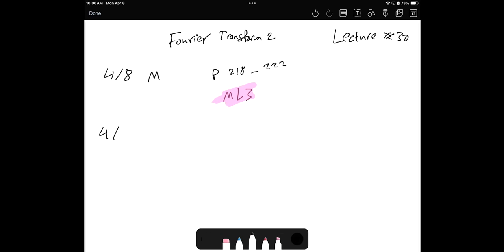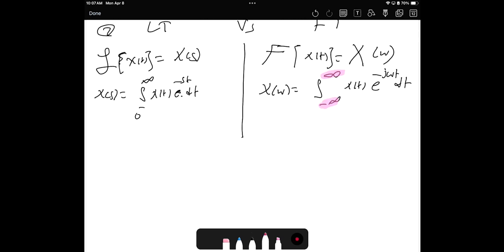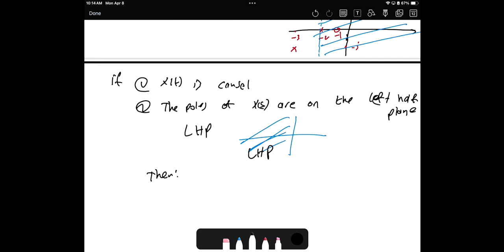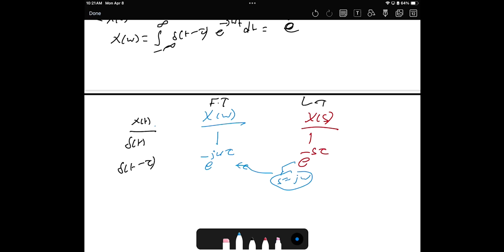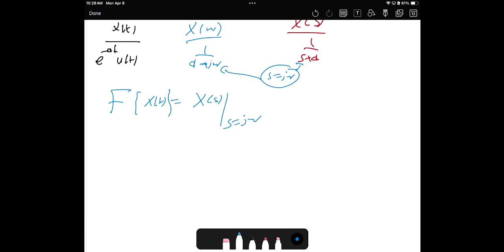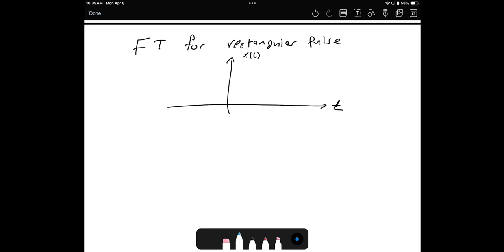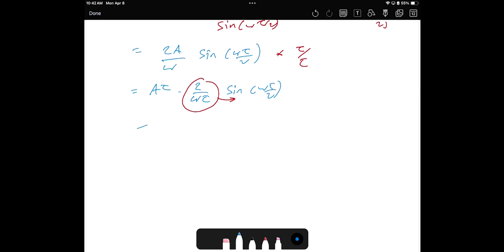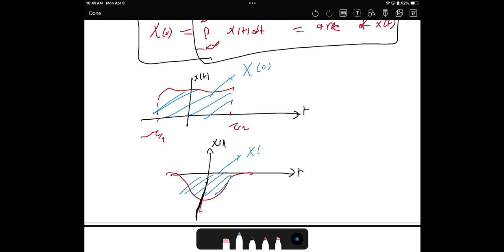Lecture 30 Fourier Transform 2